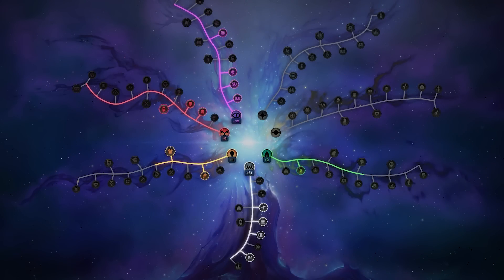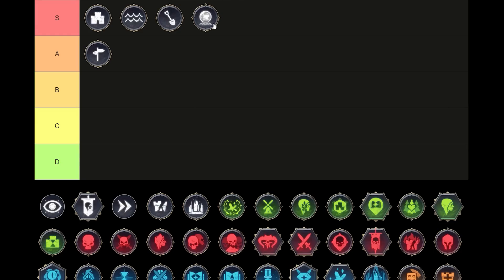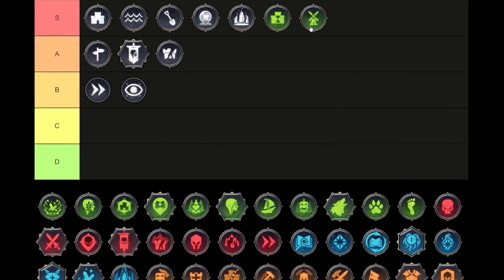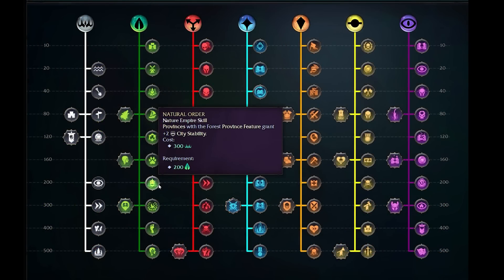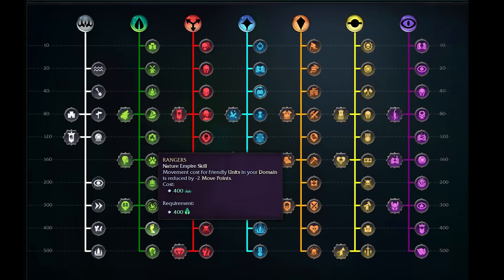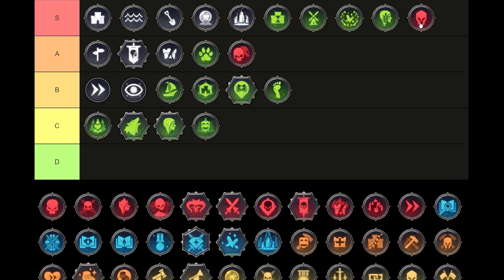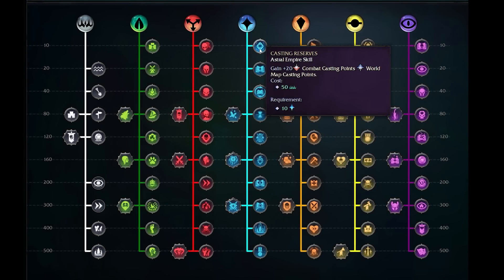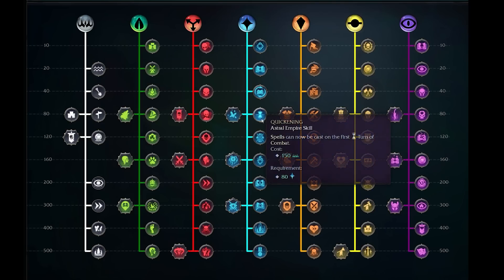Age of Wonders 4 Tier List - Empire Development Tree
Welcome back to Age of Wonders 4 and my tier list series, in this video I'll be reviewing the beefy Empire Development Tree - driven by imperium and deeply synergetic within the affinities. The Empire development tree is huge, and there's a lot to discuss!

Content:
0:00 - Age of Wonders 4 Development Tree 101 & Criteria
1:30 - General (Tree Trunk)
12:07 - Nature Branch
28:36 - Chaos Branch
48:24 - Astral Branch
56:39 - And...

Buy HUMANKIND for Steam here!

Video Information
Title: